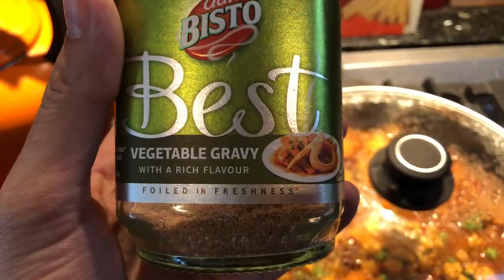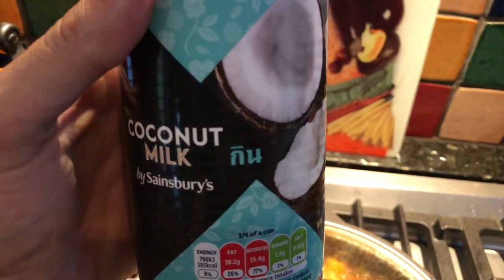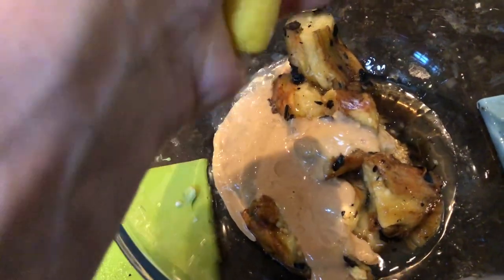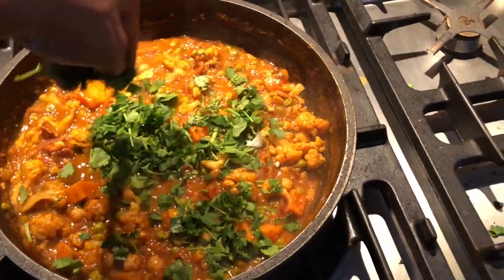EPIC VEGAN MEALS | EP.4 [BEST BACON EVER? +CURRY OF CHAMPIONS!]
In this episode I try some of the tastiest vegan bacon from Vegan Cartel, then I make the Curry of CHAMPIONS vegan style!

This is not a health video. Vegan for the animals.

Special thanks to Bec for lending us the kitchen.

*Join your local activist groups *
Anonymous For The Voiceless:

Special Thank you to The Vegan Education Centre For Helping with My Research: